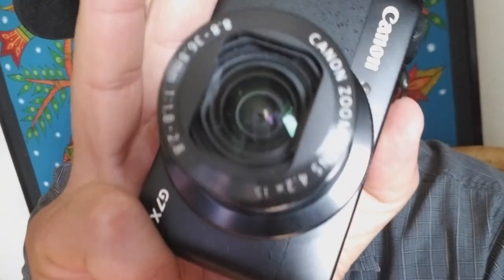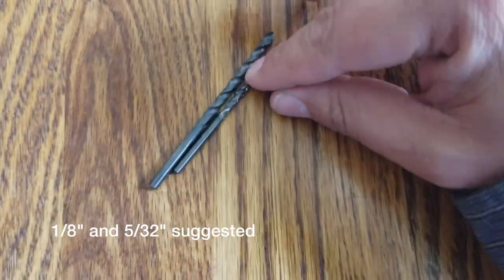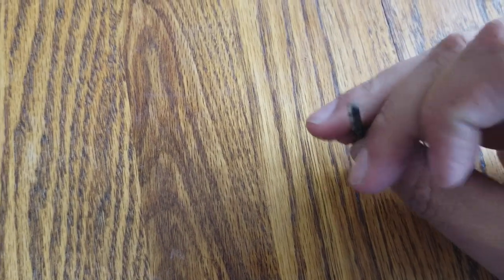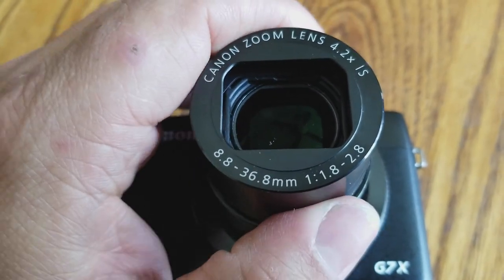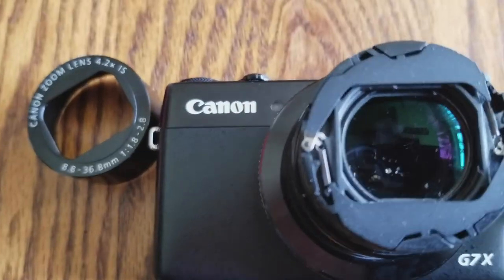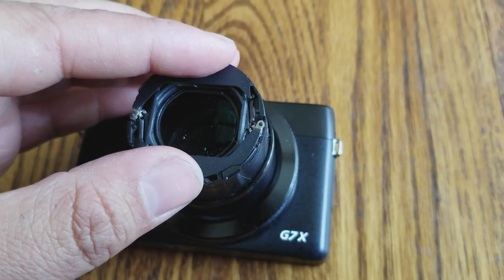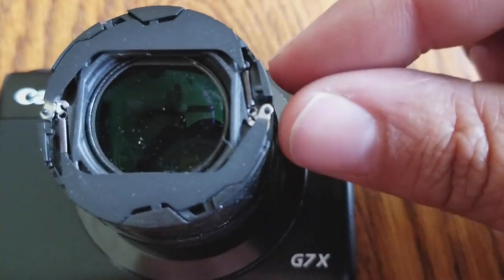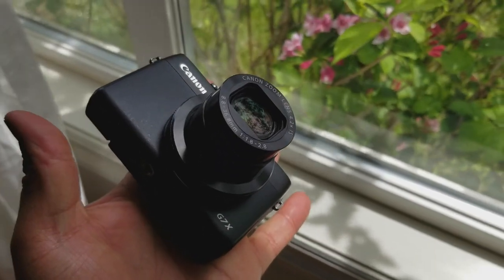Canon G7X I & II Dust Inside Lens Fix A Travel Hack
G7X mark i and ii is probably the most popular youtuber vlog camera, and its really hard to get cleaned when dust gets INSIDE the lense  - here's a simple hack to fix that so all you need is a q-tip on the go to clean your daily use travel camera.

This tip is especially helpful if you don't want to wait for ages for a camera shop in a developing country to get it done. If you're in a developed country, on the other hand, this can cost prohibitive.

I suggest you do this before you go although you can get drill bits you can just whittle by hand the low-tech way from any hardware store worldwide.

***I did not invent this method, I just was travelling, had to do it myself and figured others could use it too.